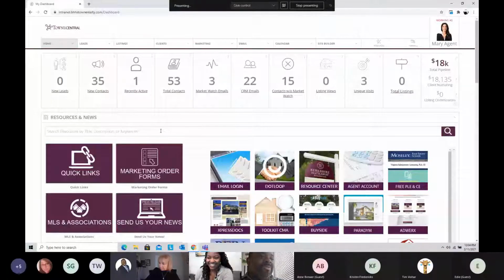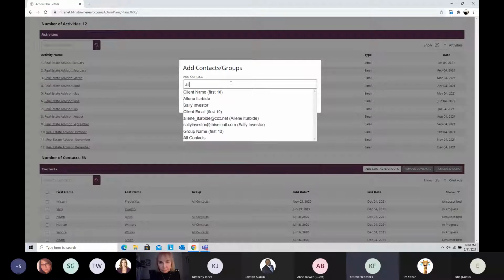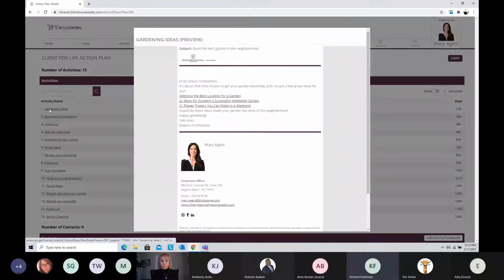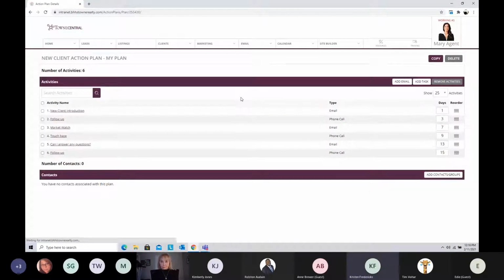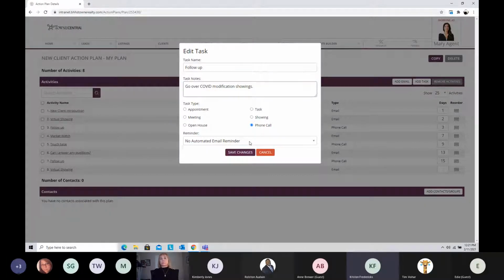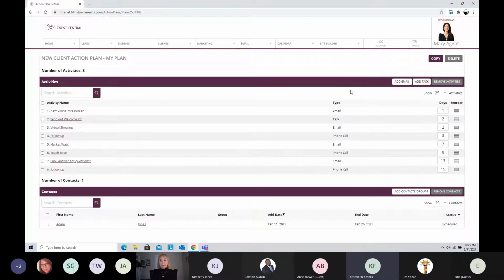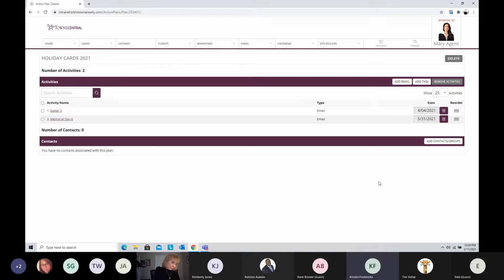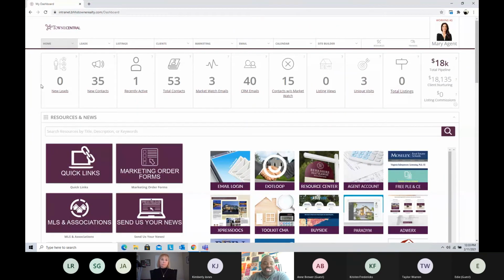Personalized Action Plans